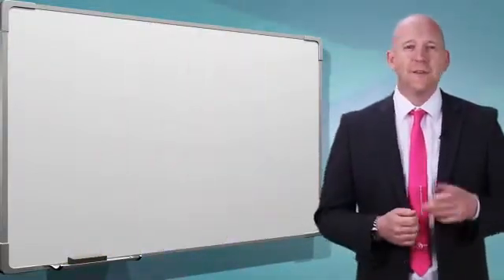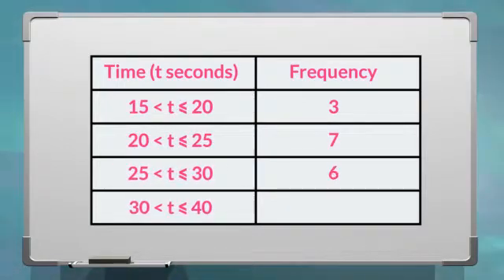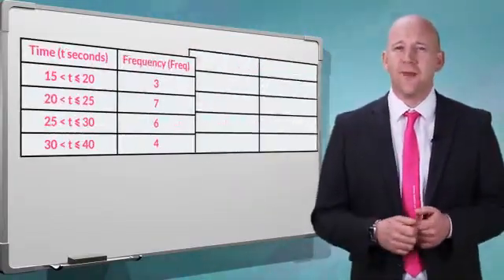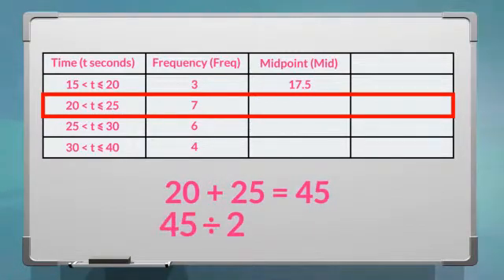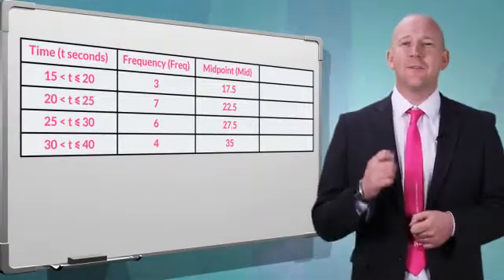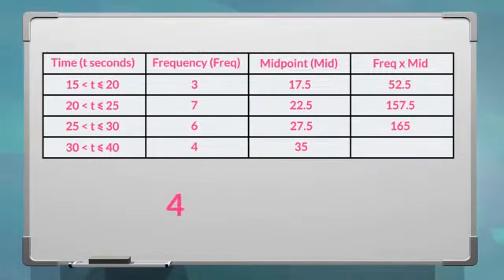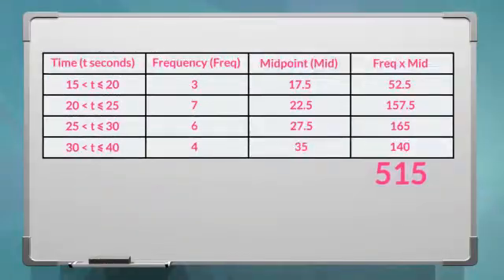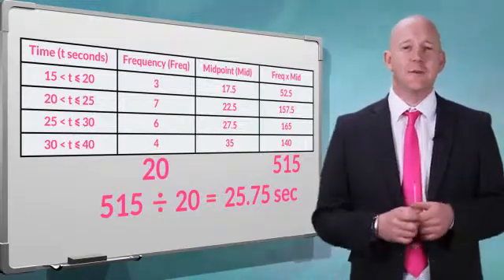Mean of frequency tables